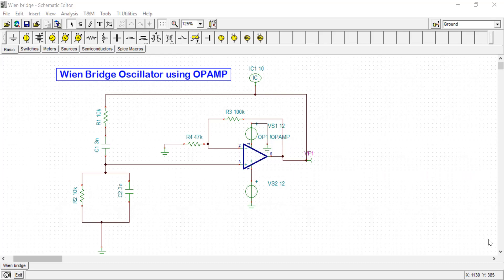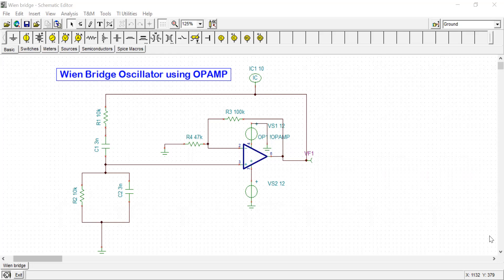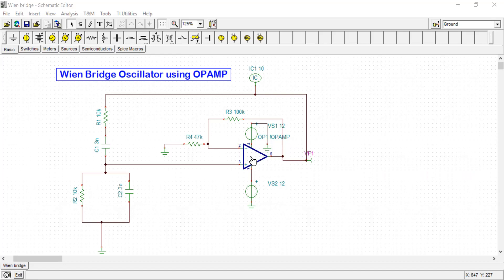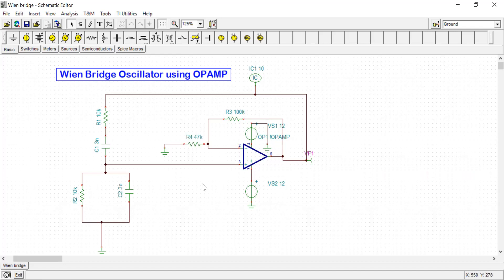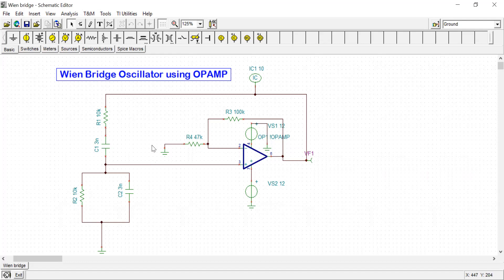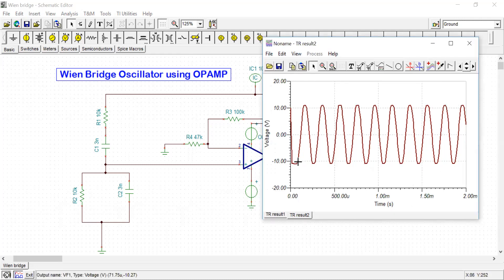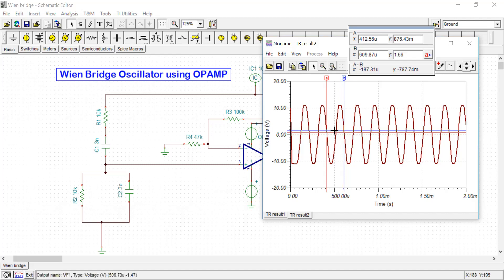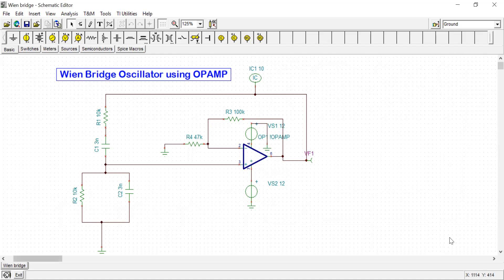Wien bridge oscillator using 741 OPAMP |TiNA-TI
With no input signal, a Wien Bridge Oscillator produces continuous output oscillations. The Wien Bridge Oscillator can produce a large range of frequencies. The voltage gain of the amplifier must be greater than 3. The RC network can be used with a non-inverting amplifier.
The input resistance of the amplifier must be high compared to R so that the RC network is not overloaded and alter the required conditions.
The Wien Bridge Oscillator uses a feedback circuit consisting of a series RC circuit connected with a parallel RC of the same component values producing a phase delay or phase advance circuit depending upon the frequency. At the resonant frequency, the phase shift is 0. So the OPAMP is configured in non-inverting mode to make total phase shift 0 and hence it satisfies Barkhaunsen criteria.